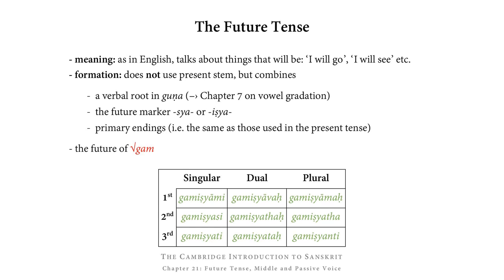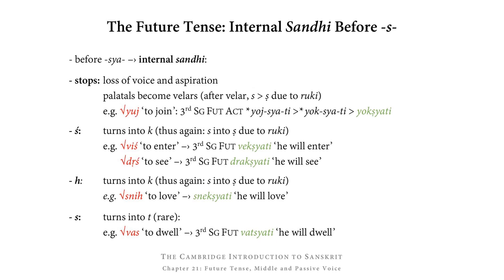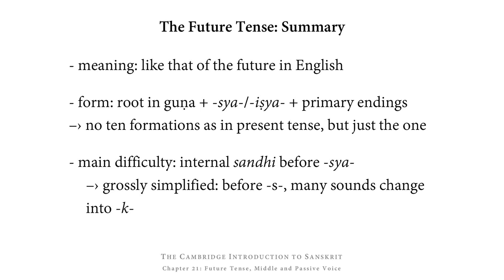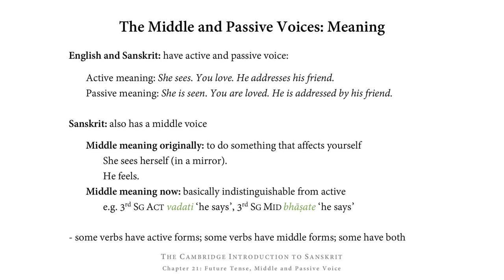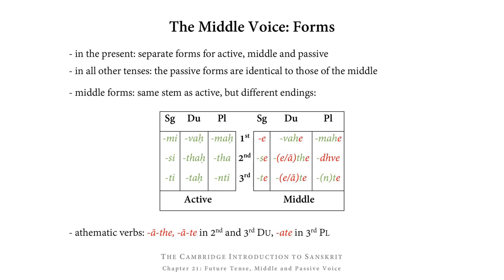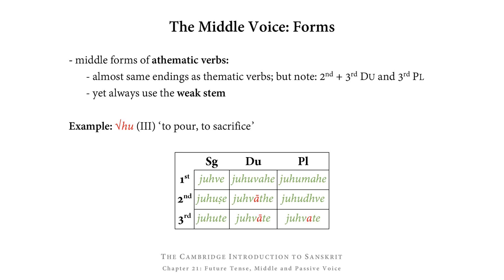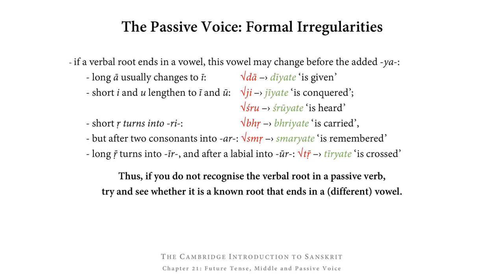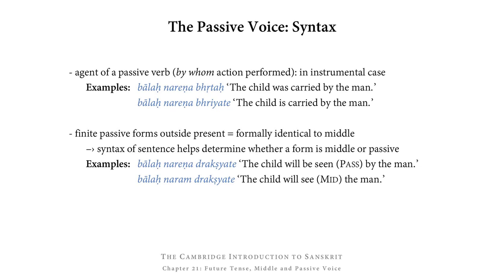Chapter 21: The Cambridge Introduction to Sanskrit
This video introduces you to the future tense and to the middle and passive voices.